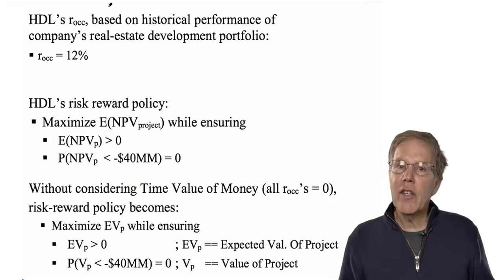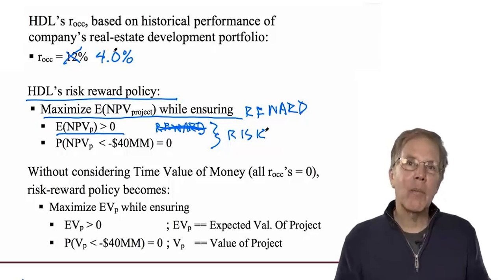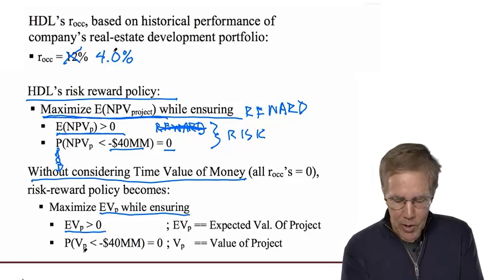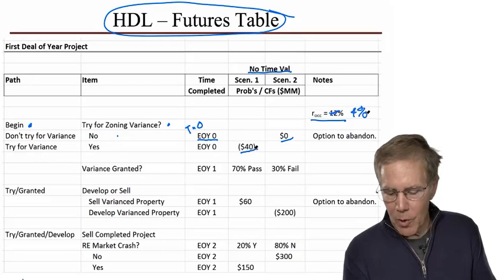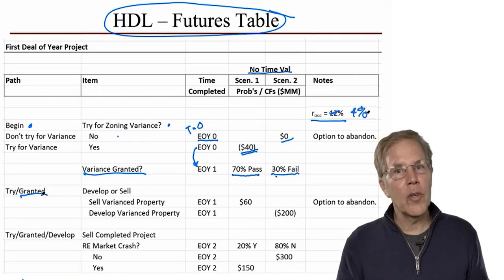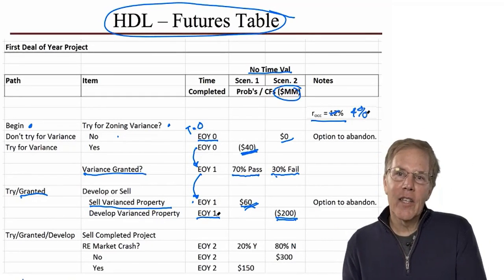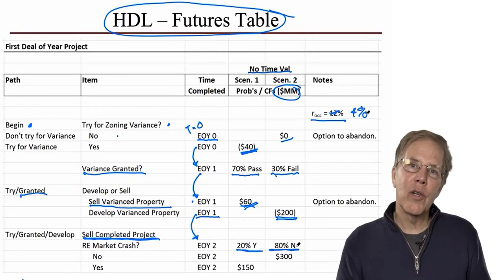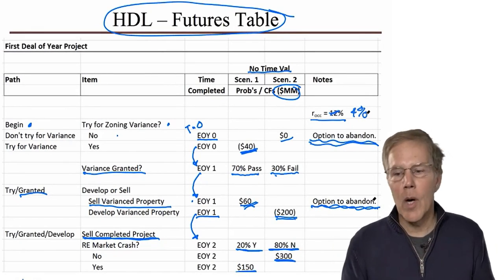20 DTexample RiskPolicy FuturesTable